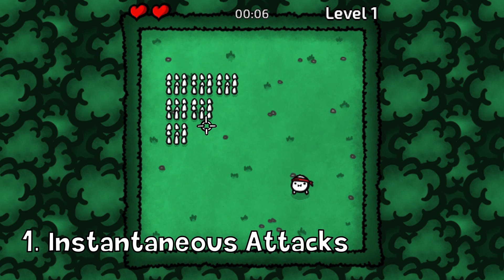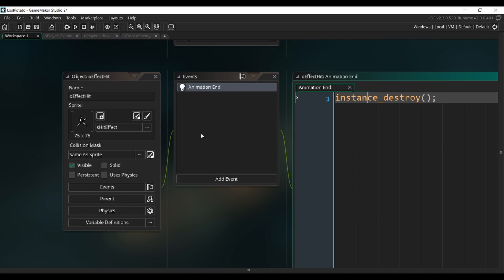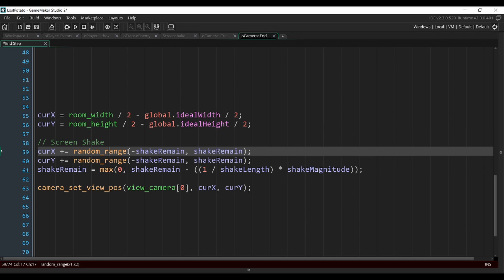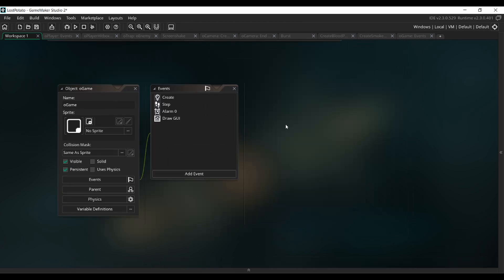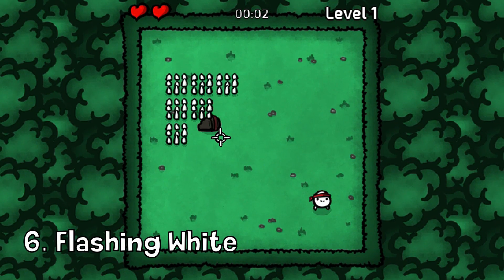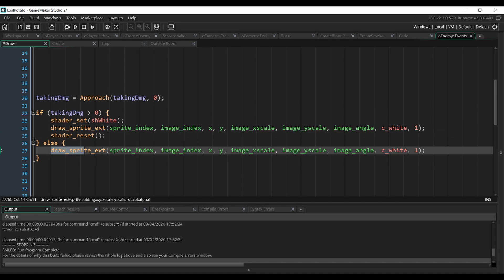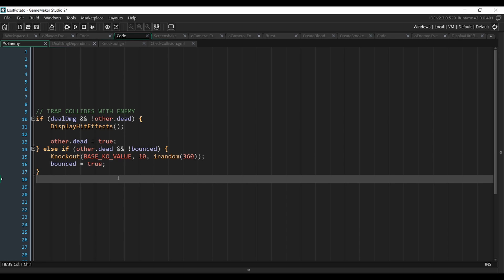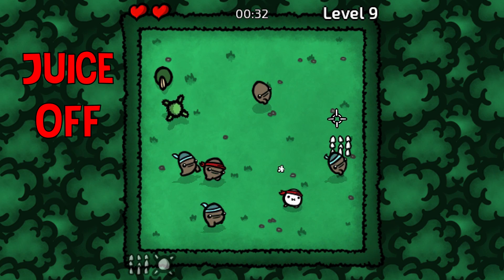GameMaker Studio 2 - How To Make Attacks Feel Good (Juice Tutorial)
📩 I share more info like this, tips and behind-the-scenes in my newsletter

▬▬▬▬▬▬▬▬▬▬▬▬ FOLLOW ME ▬▬▬▬▬▬▬▬▬▬▬▬
📩 Newsletter (best way to follow my work)

In this video I'll show you how to implement juice in your GameMaker Studio 2 game by taking the example of my game Lost Potato.

STEP 1 - Make the player's attack instantaneous. The less delay there is between the moment the player presses the attack button and when the effect appears on the screen, the better your game will feel to play and the more your player will feel in control.

STEP 2 - Add some sounds. Sound effects are probably the most important part of making your game feel good to play.

STEP 3 - Add a hit effect object. Draw a quick effect in Krita (or in your drawing application of choice) that lasts 3 frames and create an object out of it. Then create that effect every time your enemy gets hit to accentuate the impact.

STEP 4 - Add screenshake. Don't go overboard with this but it's a good tool to make your hits feel even more impactful. You'll need to add a few variables to your camera object and tweak the camera's position a bit to apply the shake.

STEP 5 - Add particles. I created 2 simple particles in Krita (a ball and a smoke) with thick black outlines to fit the style of my game and I created a particle system in my main game object. I use it to burst out some blood when the enemy collides with the spikes.

STEP 6 - Make the enemy flash white when he gets hit. We can create a very simple shader and use it the Draw Event of our enemy object to display him in white for a few milliseconds when he's taking damage.

STEP 7 - Make the enemy's body bounce. Although it brings nothing gameplay-wise (and even adds a bit of visual clutter) it just feels so much better to be able to push it around and it makes it look smoother than just turning the enemy into an immovable body.

STEP 8 - Add some permanent visual effects. When an enemy dies on a spike we can turn the spike red and add some blood to it. In general, the more permanent effects we can add (i.e. having the bodies stay around instead of disappearing) the better. It makes the player feel like they have a real influence on the game world.

STEP 9 - Add a lot of enemies. The more enemies there is, the more juicy it'll feel. For the least amount of input from the player (pressing a single button) we want to have as much output as possible on the screen: that's juice. So add a lot of enemies and make them die easily.

Don't overlook juice. Your game will work without it but it won't be nearly as fun to play and it can make a real difference to its success.